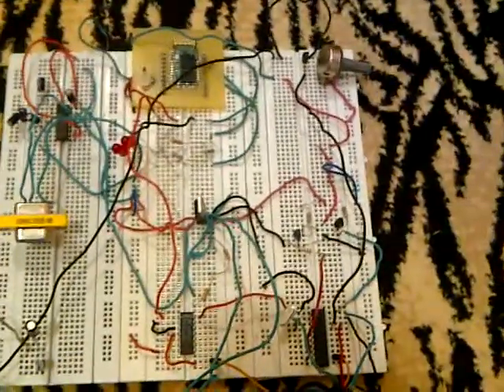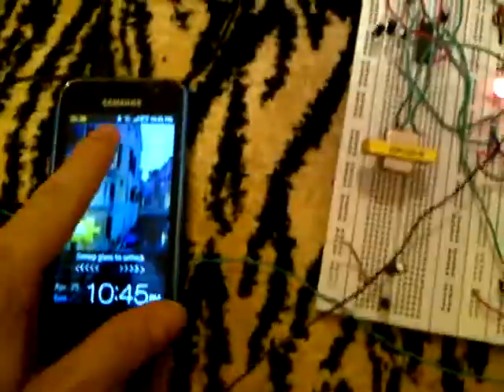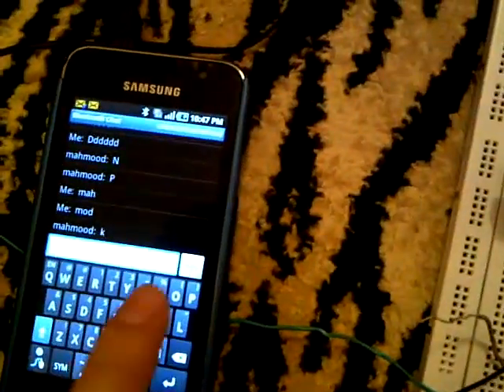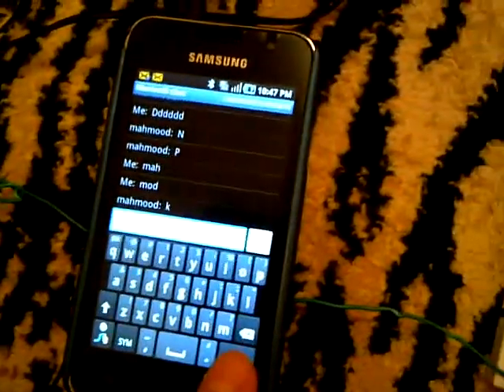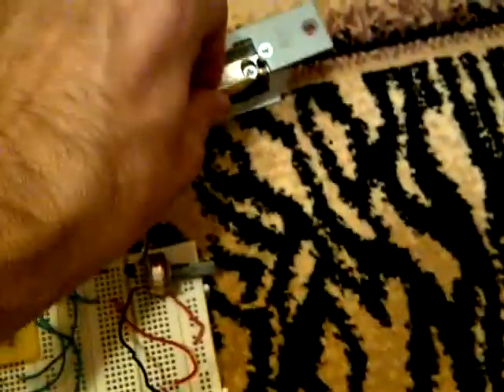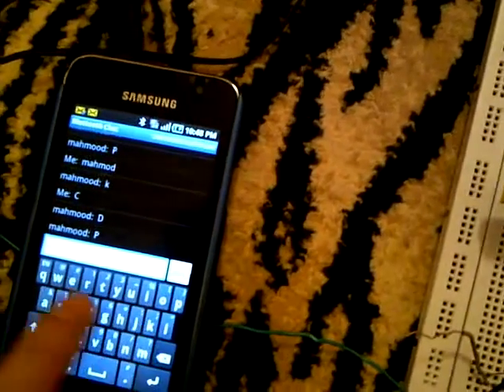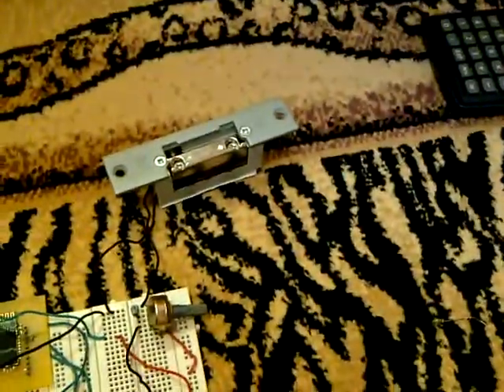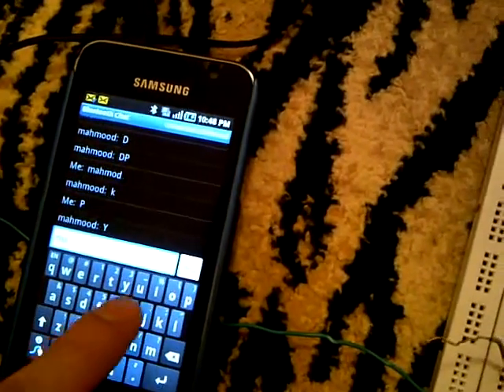electric bluetooth lock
electric lock using bluetooth